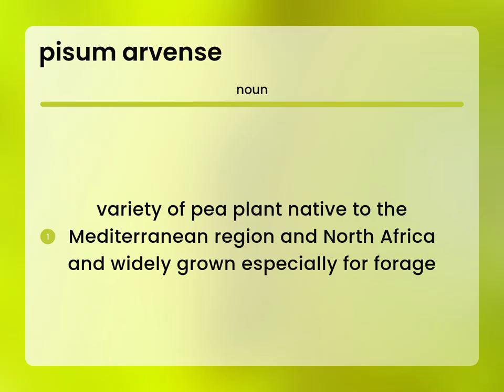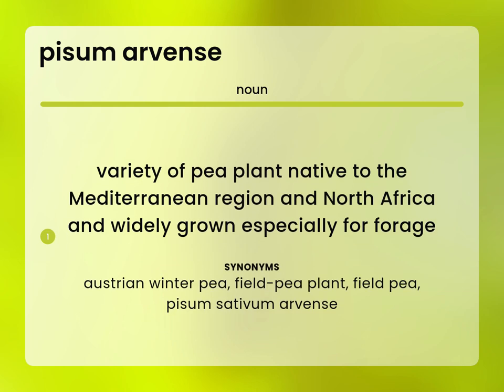Pisum arvense • what is PISUM ARVENSE definition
PISUM ARVENSE meaning

Susan Miller (2023, June 4.) What does Pisum arvense mean?